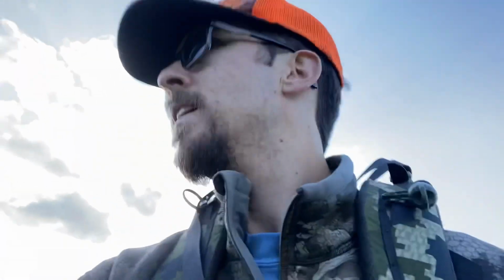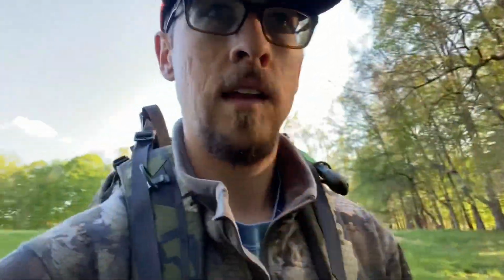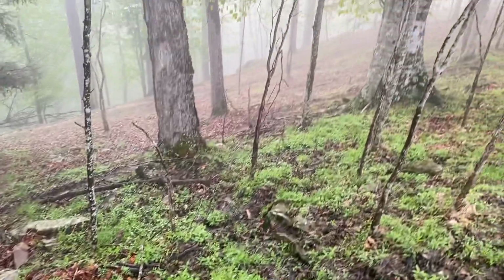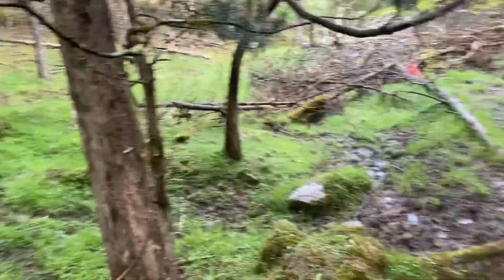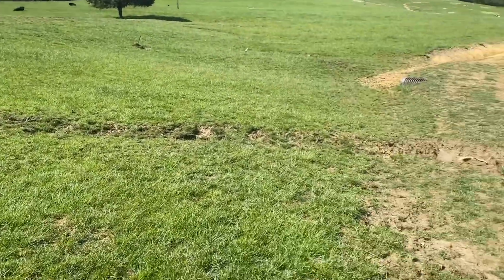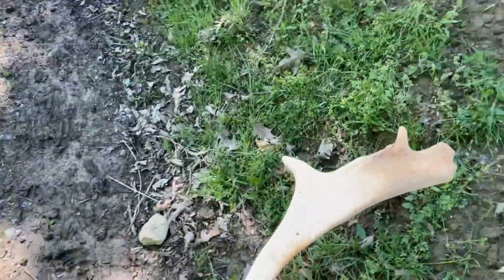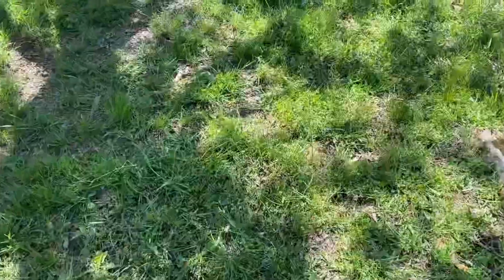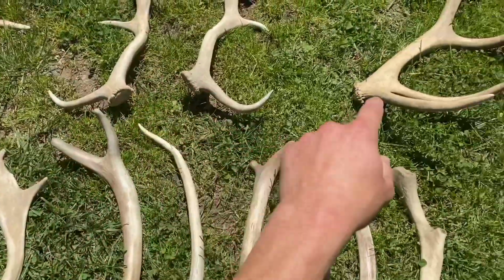Exotic Shed Hunting in West Virginia!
Hey guys! On this Vlog I visit a high fence exotic ranch and search for Fallow Deer and Red Stag sheds!